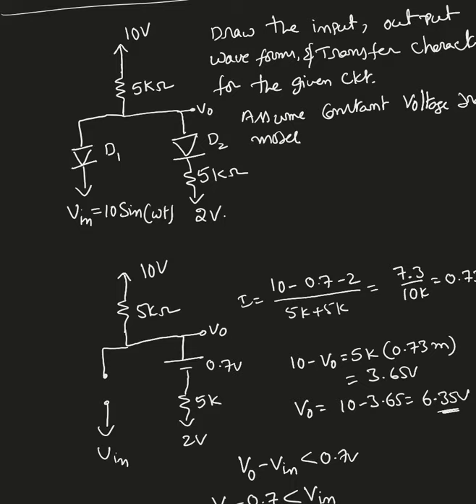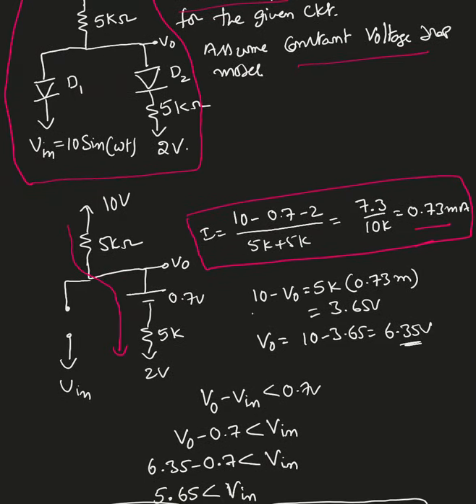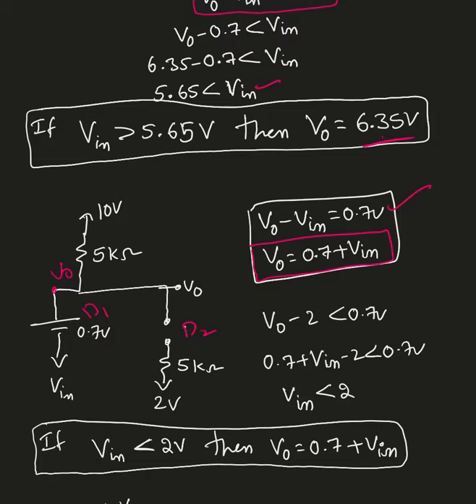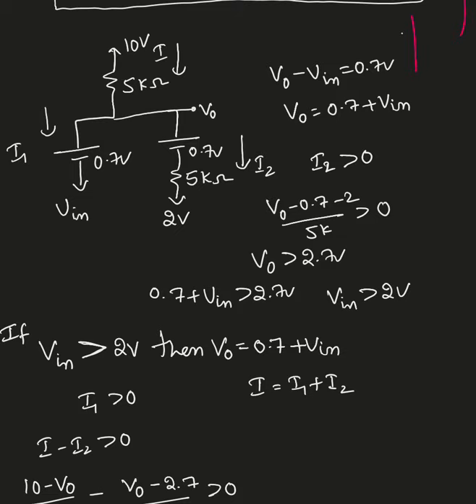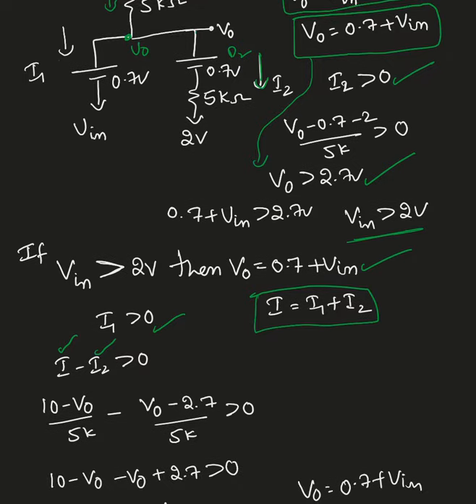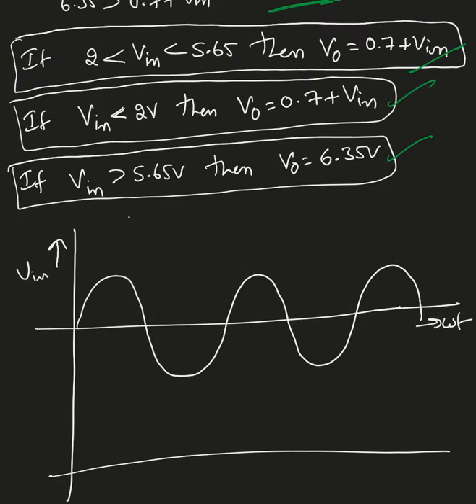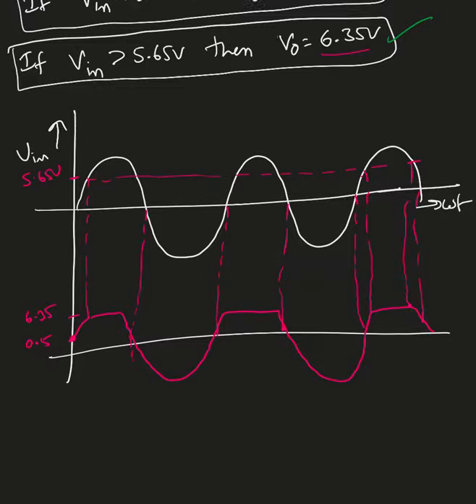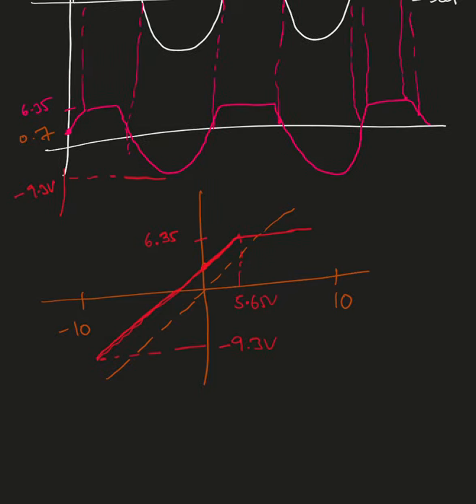Clipper circuits 003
In this video I solved an example based on the AC input for a simple circuit with diodes in it.